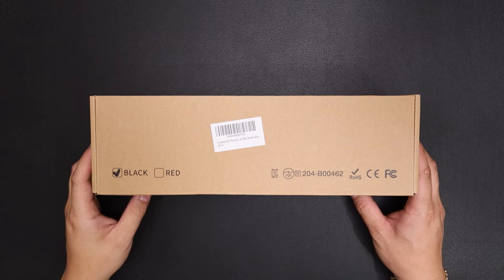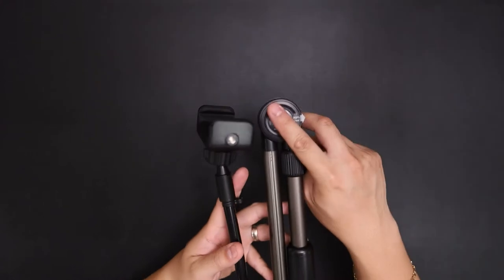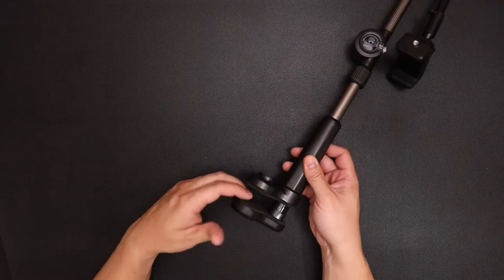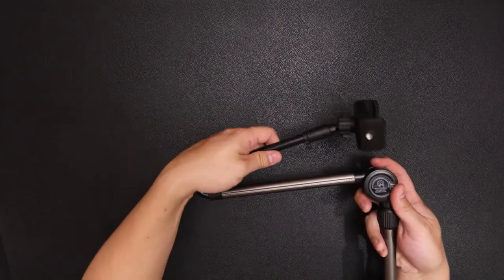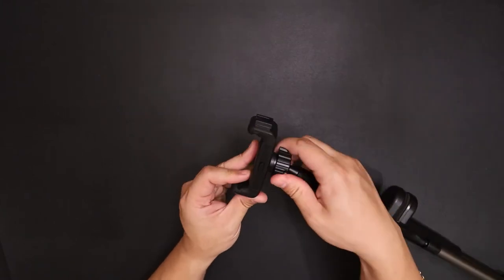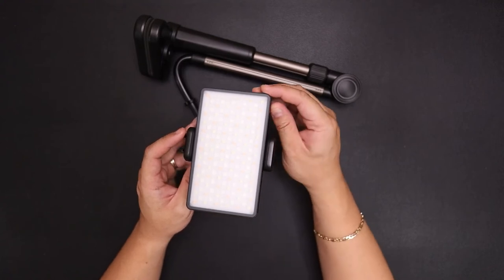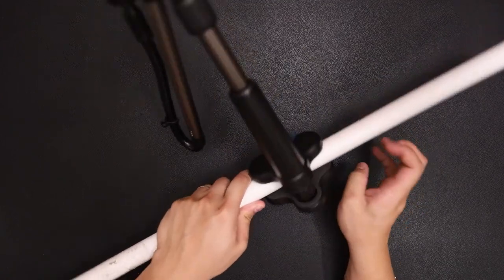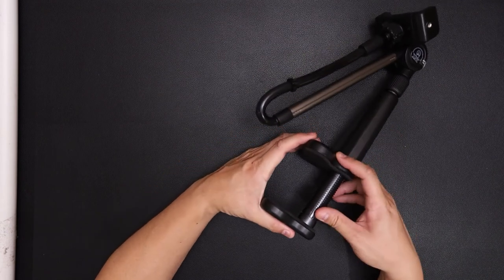Perfect Companion for Holding Your Devices | Obudyard Gooseneck Phone/Tablet Desk Stand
- (Support 4.6"-11"devices): With the gooseneck phone holder for desk for all cellphones and tablets from 4.6" to 11",including Phone 12 Mini / Pro / 11 Pro Max/XS Max / XR / X, Samsung S20 / S10, Google Pixel, Nexus, Nintendo, iPad mini 2 3 4, iPad Mini 7.9, iPad Air 9.7, iPad 9.7, iPad pro 10.5, iPad 6th 5th 4th 3th Gen, iPad air 2, Galaxy Tab A, Tab E, Tab S2, Tab S3,etc..
- (Upgraded Stability & Flexible & Foldable): The phone stand for bed is made of high quality 2 aluminum alloy hard tubes & 1 solid tube arm, combination of two different material tubes, it can maintain flexibility and improve stability. Zero concern for falling, wobbling. In additon, the iPhone holder stand do not take up space, you can fold the gooseneck phone mount in a small bag or box when it is not used.
- (Rotate 360° Horizontally & 180° Up and Down): The gooseneck phone holder for bed can up and down 180°at will and rotate 360° in horizontal. It tilts, turns and rotates, letting you easily switch between landscape and portrait position.You can enjoy video handsfree while lying in bed or sofa, use Facetime, TikTok, YouTube when clipped on desktop, bedside, read recipes in the kitchen, meeting in office, live streaming as live broadcast stand/mount , recording video as overhead phone mount.
- (Bluetooth remote & Extendable rods): The iPad stand for desk has 2-section extendable rods, you can keep your tablet/phone at appropriate distance from your eyes. Protect eyesight and reduce neck strain. Bluetooth remote can support selfie, group shooting, living streaming within 10 meters. You can use the iPad holder for bed as a tripod or overhead phone mount in some scenes to record video.
- (Cold Shoe & 1/4 Screw Hole): The gooseneck phone holder can detach head as a smartphone tripod mount /adapter ,It comes with cold shoe and 1/4 screw hole on the two sides of the head phone clamp, you can attached fill light, microphone, monopod, tripod or other filming attachable devices. The anti-slip pad base clip can mount on a desk, counter, tabletop kitchen counter, bed frame or any other surface with a thickness up to 60mm .

PURCHASE FROM:
- Amazon US
- Amazon CA

GEAR WE USE:
- Canon R6